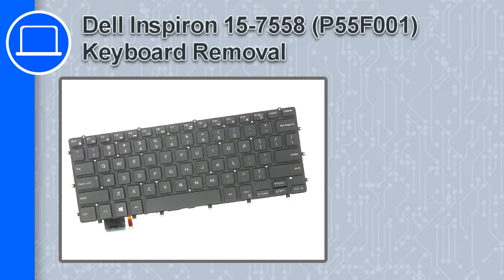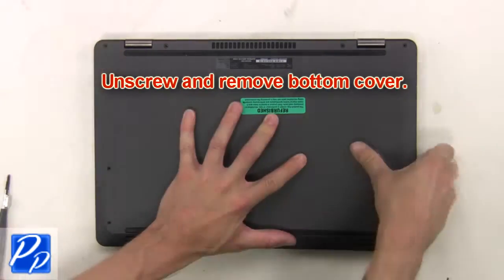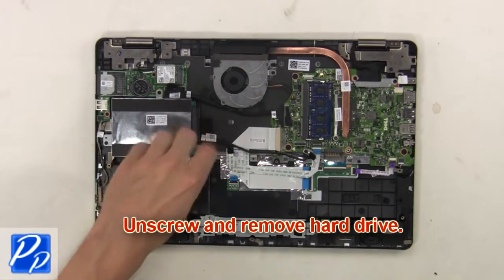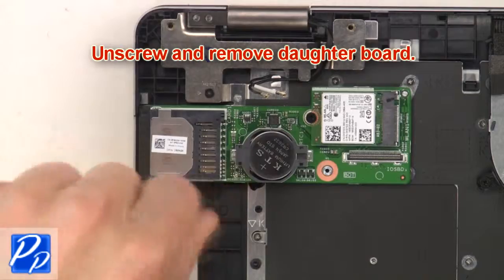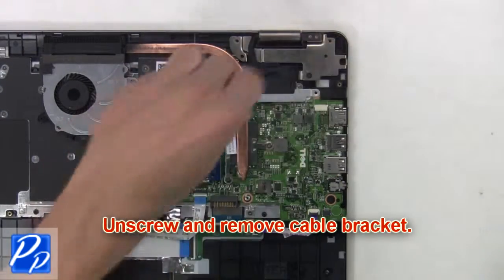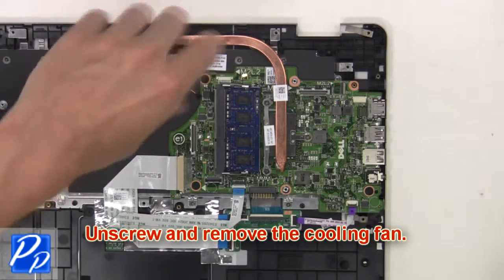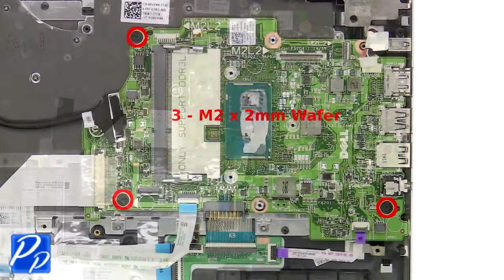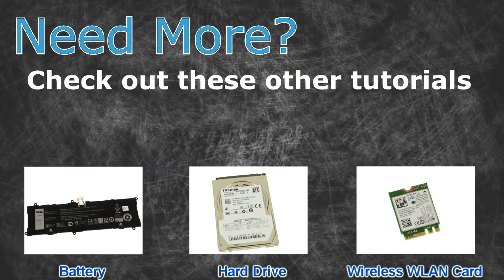Dell Inspiron 15-7558 (P55F001) Keyboard How-To Video Tutorial